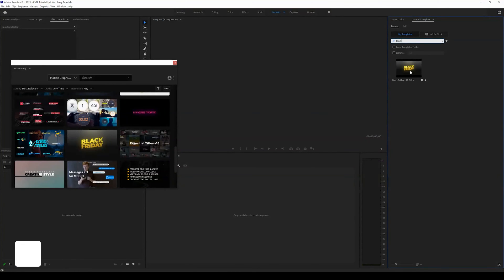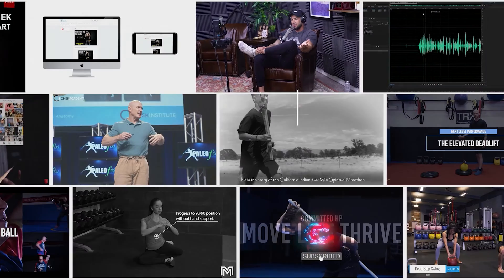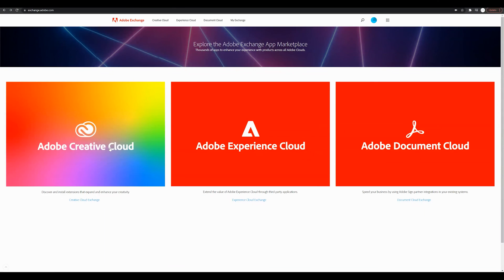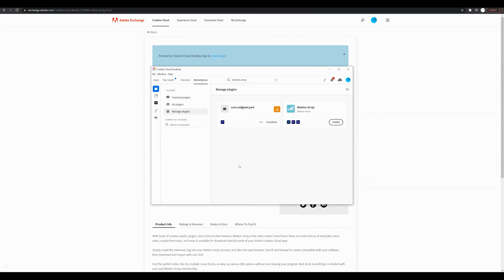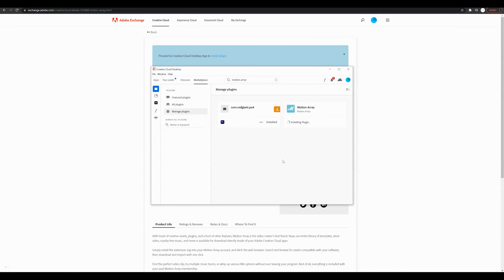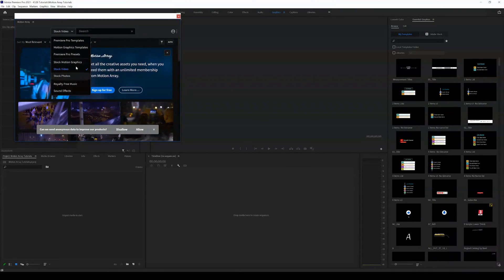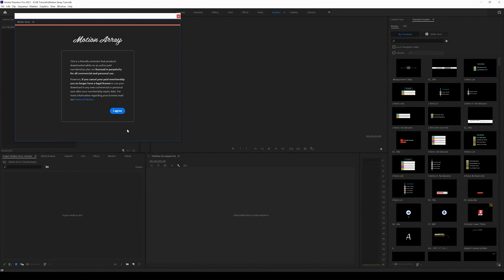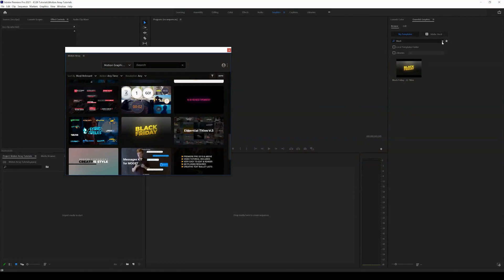How To Install The Motion Array Extension Into Premiere Pro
In this video, you will learn how to install the motion array plugin into premiere pro.

Chapters:
00:00 Intro
00:40 Adobe Exchange
01:06 Installing Motion Array
01:56 Opening Premiere Pro
02:30 Installing A Sample

Motion Array is an online subscription website that allows you to download: stock footage, motion graphics templates, royalty free music, after effects templates, sound effects, premiere pro plugins and premiere pro presets easily into premiere pro. By installing Motion Array as an extension into Adobe Premiere Pro you can have unlimited and fast access to all that Motion Array has to offer.